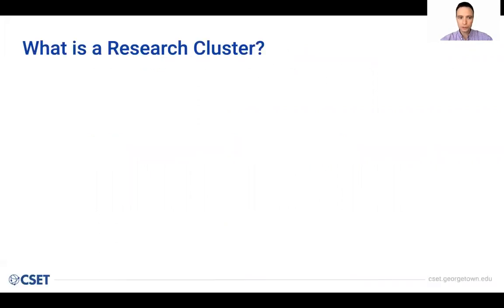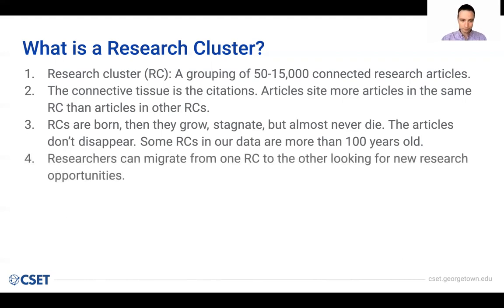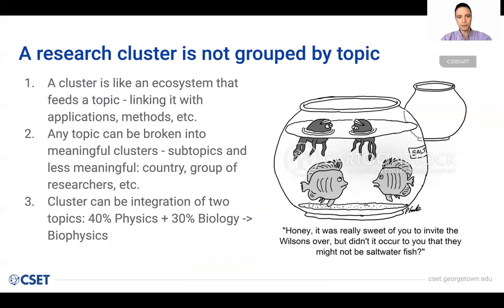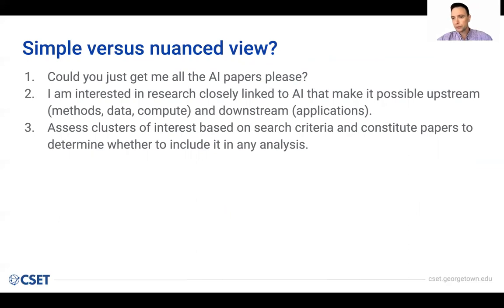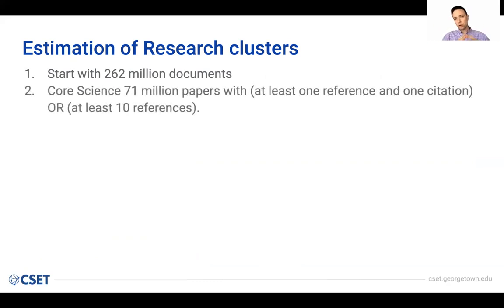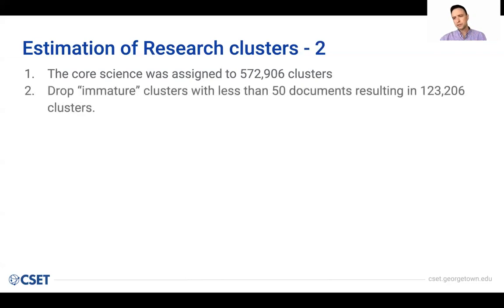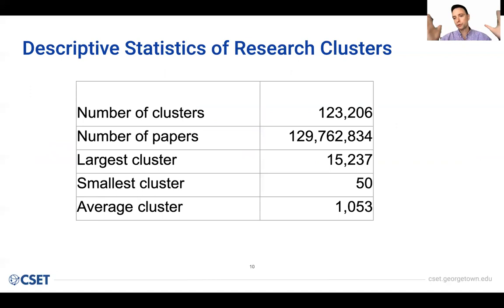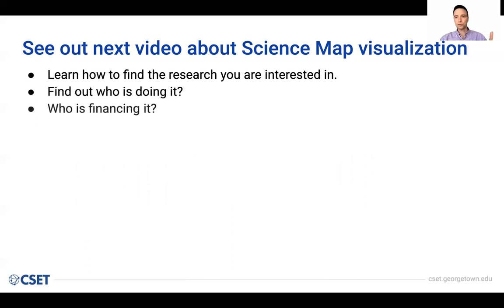Map of Science - This Is How We Built It